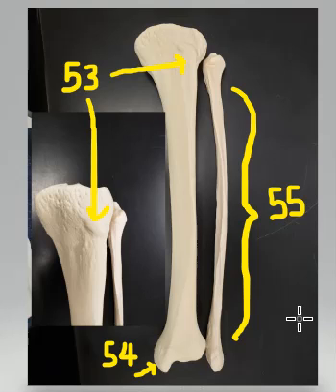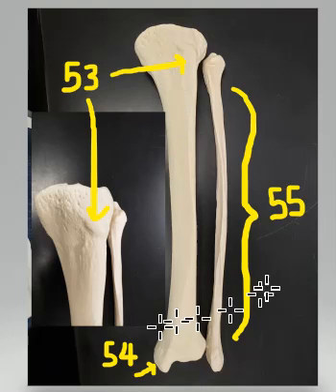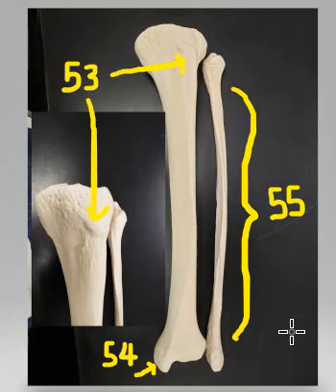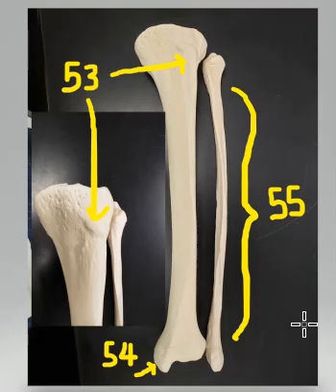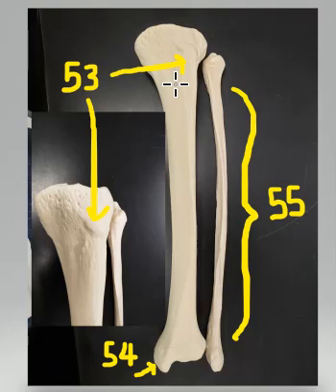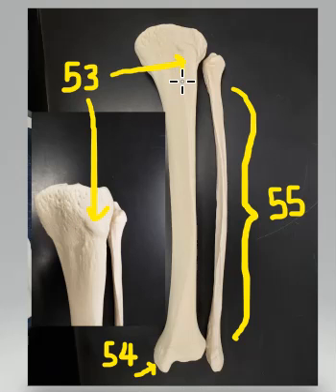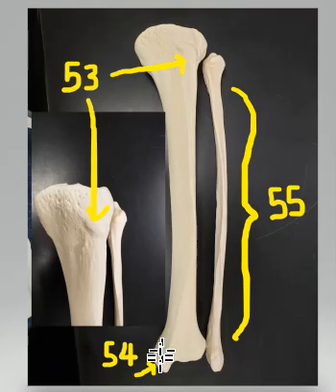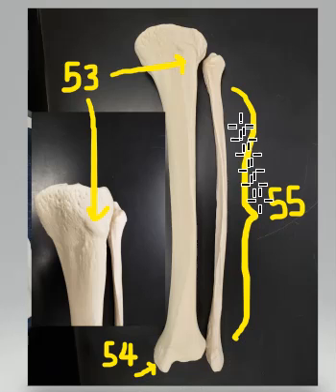Bones mock practical A 53-55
Help me learn the bones!